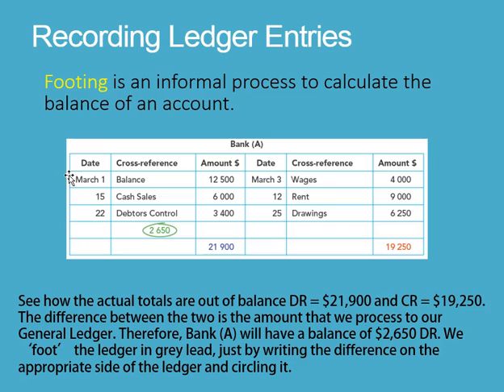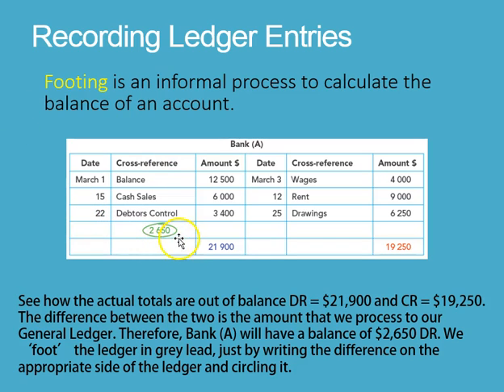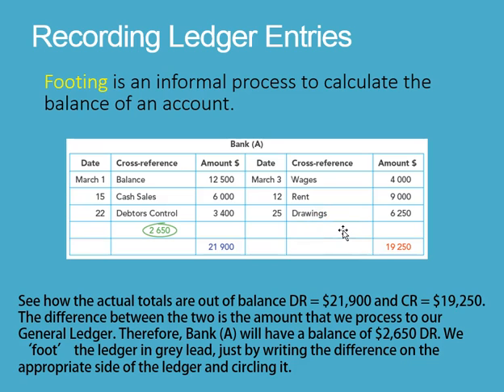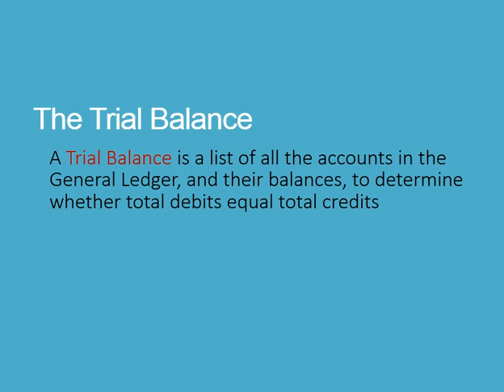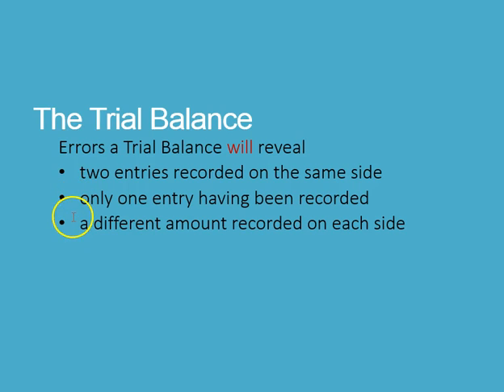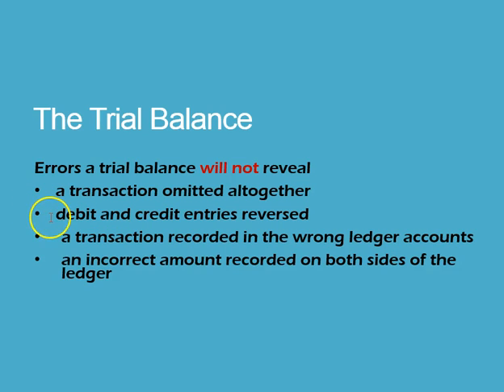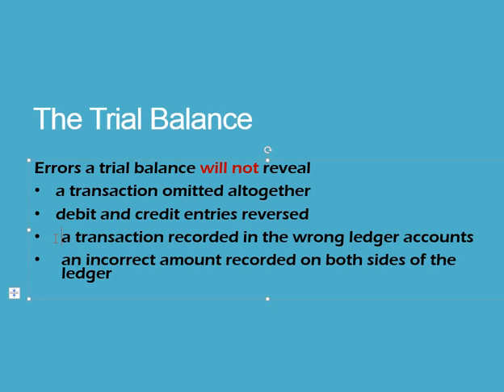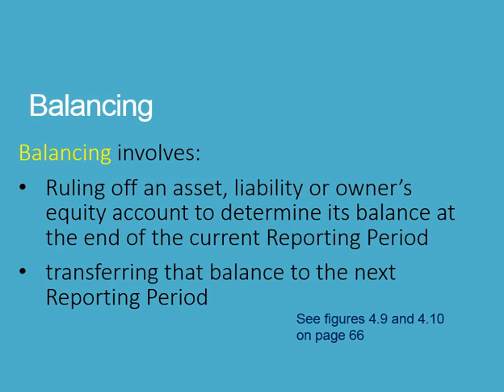Footing and balancing ledgers